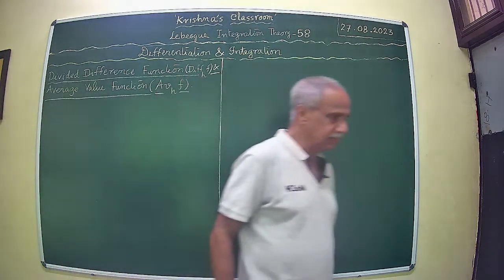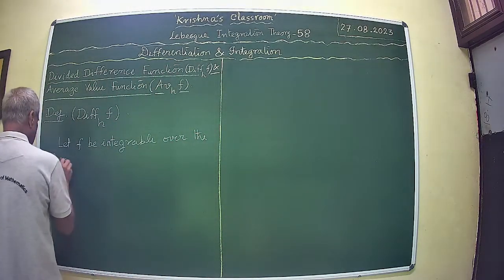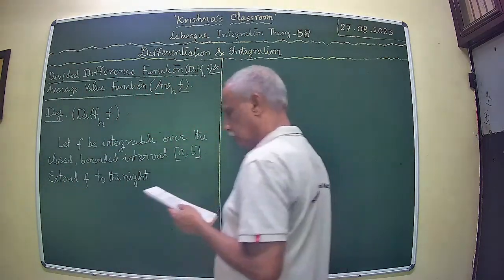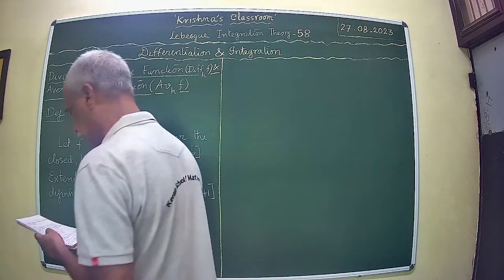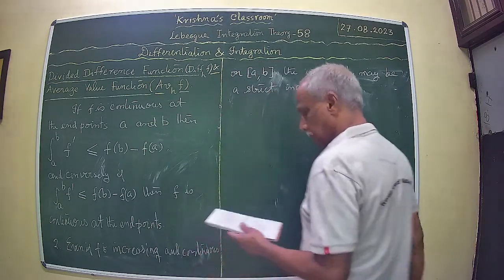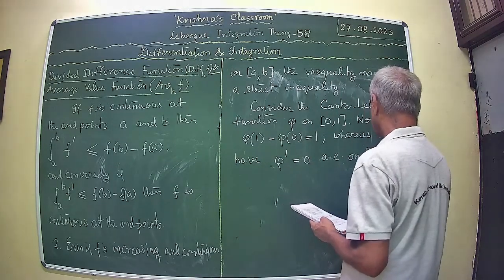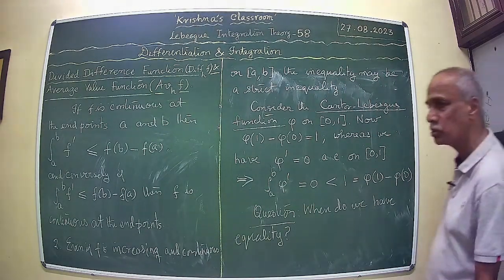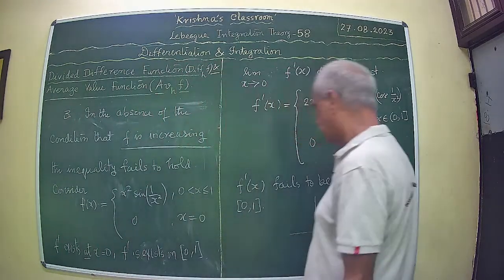Lebesgue Integration 58 - Differentiation and Integration - Divided Diff Functions of Avge Value Fn